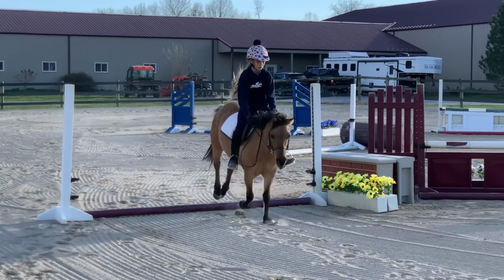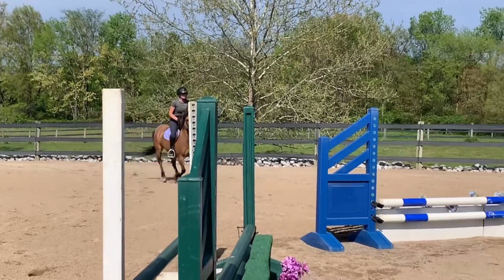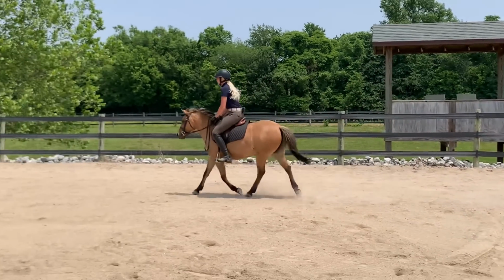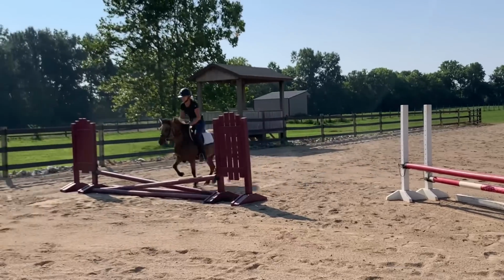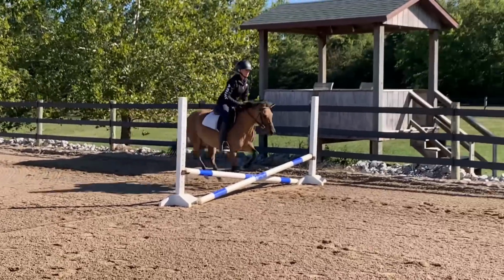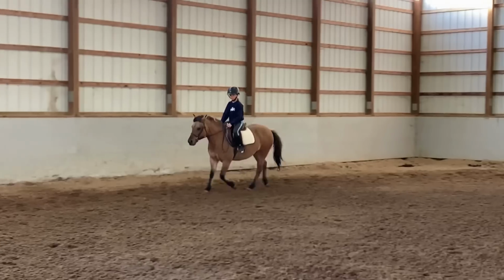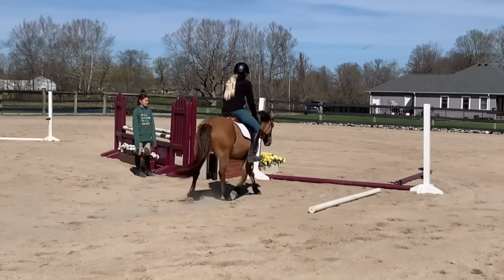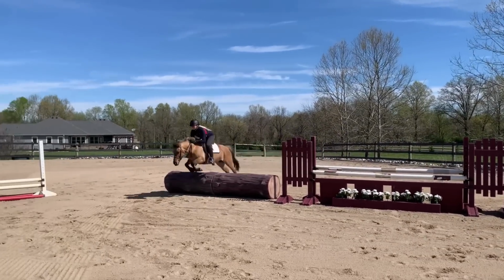TILLY’S TRANSFORMATION: HOW WE HELPED THIS PONY BE HAPPY AGAIN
It’s been a long road with this pony and one that made me completely doubt myself and my ability. I’ve never experienced a pony that showed up the complete opposite of what you were expecting, and it was a hard thing to do to let go of your plans and have faith that there is something wrong with this pony that you don’t know and who showed up angry from day one. We started treating Tilly for ulcers and slowly found a different pony. I had to basically restart her but we eventually got to where she is today, and thankfully that is a happy pony who no longer hates us all. It’s been an emotional roller coaster with Tilly, but I’m pretty proud of the pony she is now!